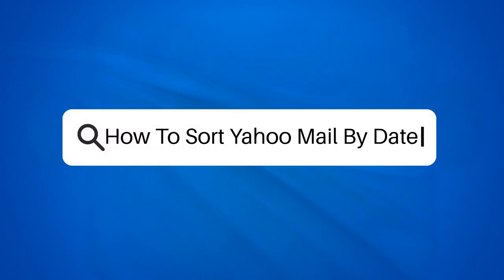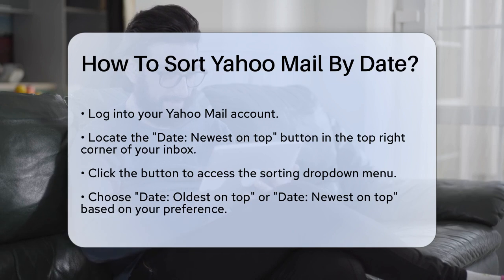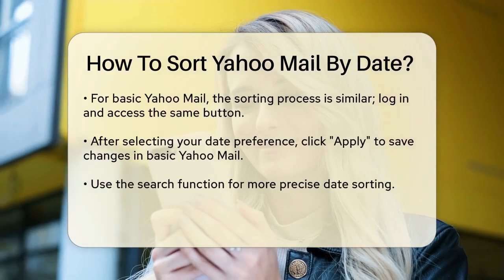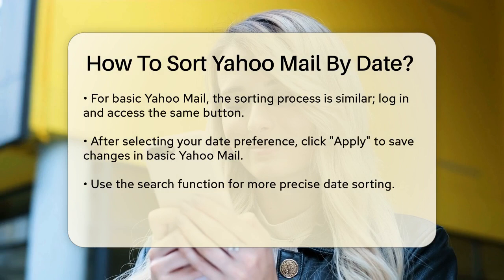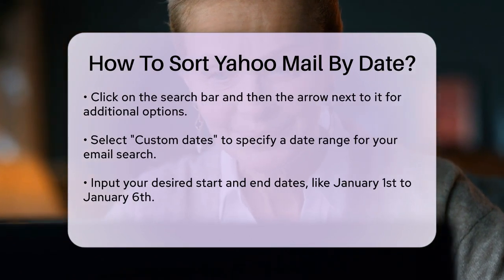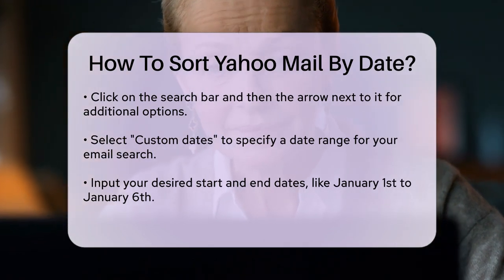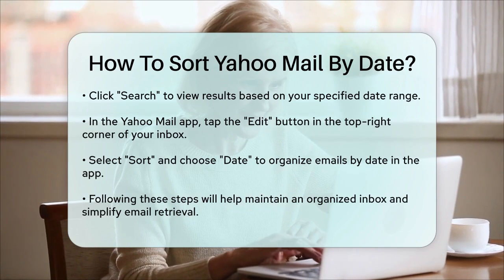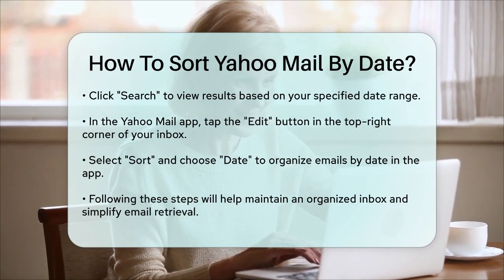How To Sort Yahoo Mail By Date? - TheEmailToolbox.com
How To Sort Yahoo Mail By Date? Are you looking to streamline your Yahoo Mail experience? In this video, we’ll guide you through the simple steps to sort your emails by date, making it easier to locate important messages. Whether you prefer to see your oldest emails first or want to focus on the latest ones, we've got you covered.

We will demonstrate how to access the sorting options in both the web version and the mobile app. You’ll learn how to adjust your settings quickly and efficiently, ensuring your inbox stays organized and manageable. Additionally, if you need to find emails within a specific time frame, we’ll show you how to use the search function with custom date ranges. This feature is particularly useful for those who need to retrieve messages from a particular period without sifting through countless emails.

By the end of this video, you’ll be equipped with the knowledge to keep your Yahoo Mail inbox tidy, allowing you to find emails when you need them most.